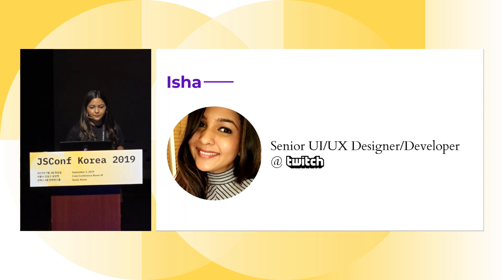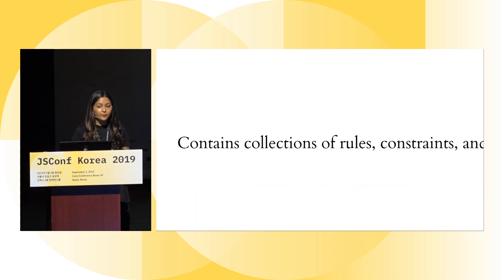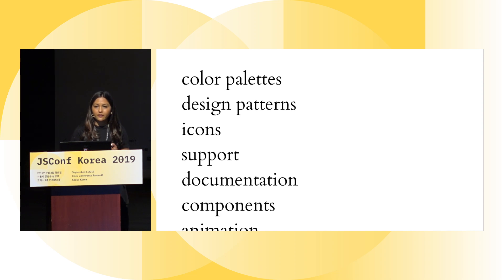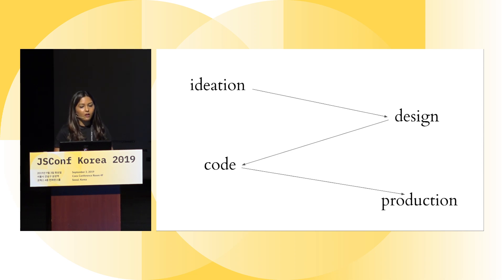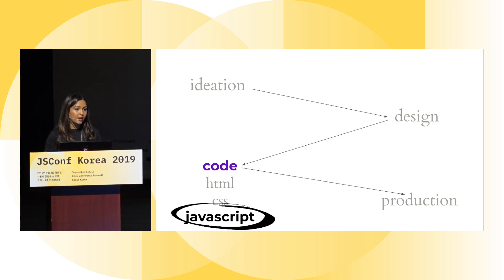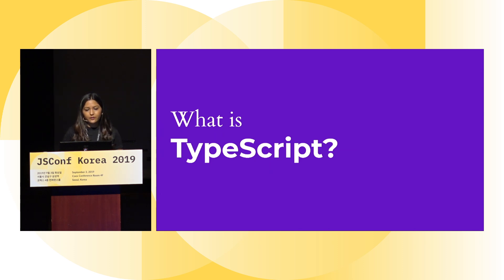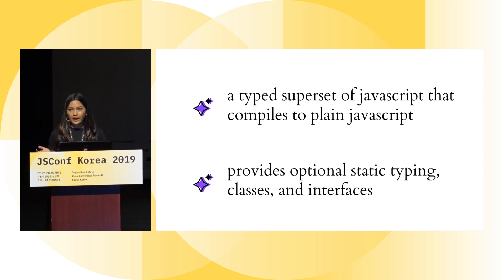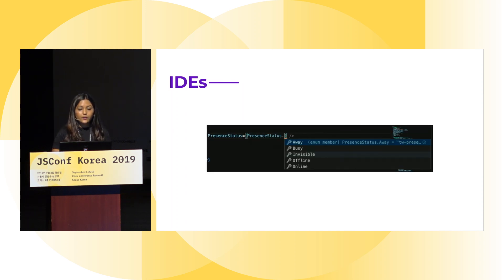How Typescript Can Power Design Systems | Isha Kasliwal | JSConf Korea 2019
Design Systems are beneficial in bridging the gap between design and development. The inclusion of React.js in Design Systems helped introduce the concept of functional programming as it relates to building components for reuse and scale. What happens if we take it a step further? With Typescript, a superset of JS that can be used in conjunction with React.js, your Design System can reach a whole new level of efficiency and clarity. This talk will explore how UI engineers, from beginner to experienced, can harness the power of Typescript to help enforce better component standards in the code and allow large-scale JS projects to succeed. By the end of this talk, you will walk away with actionable ideas to implement in your codebase!